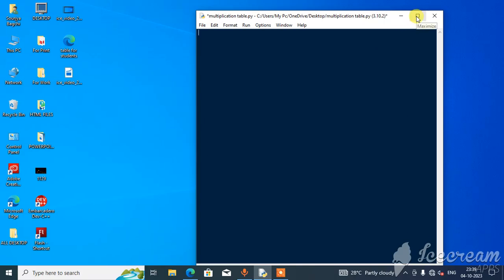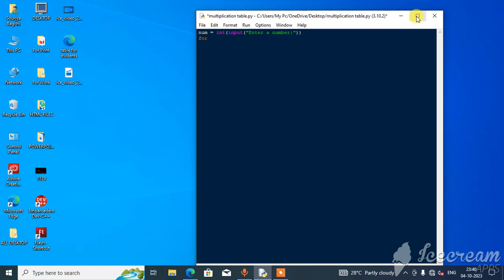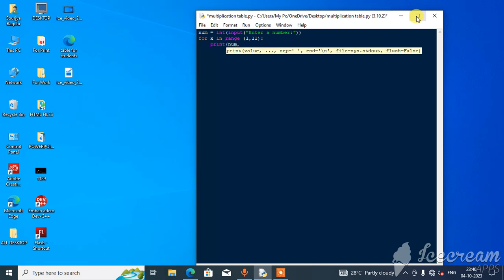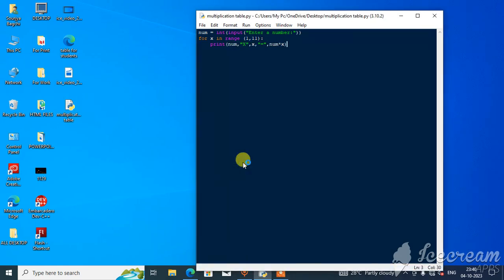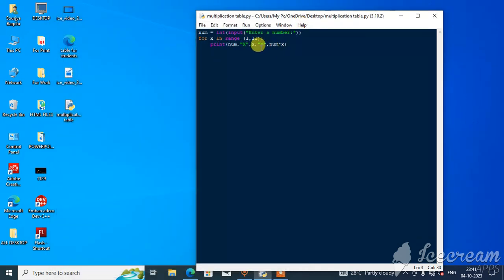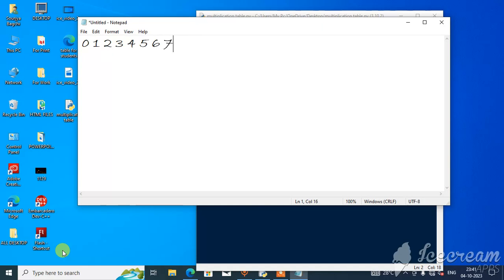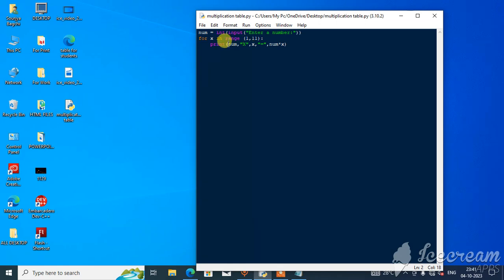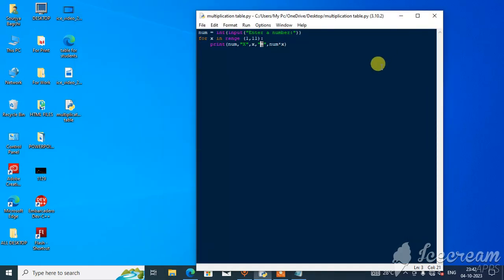python for beginners || how to calculate multiplication table in python?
in this python tutorial we are going to learn about the multiplication table using python programming language.

python is a dynamically typed programming language.

see the full tutorial to learn about the full process.